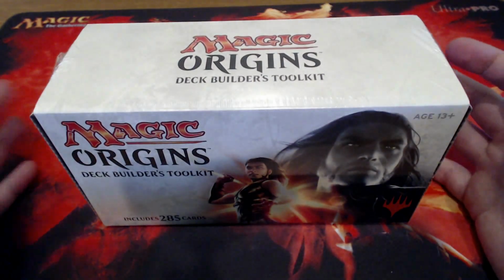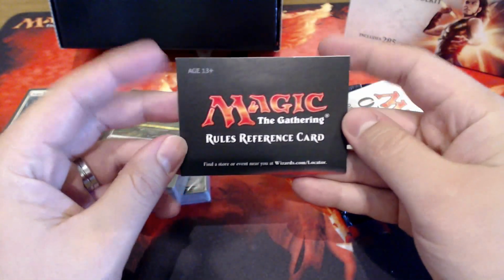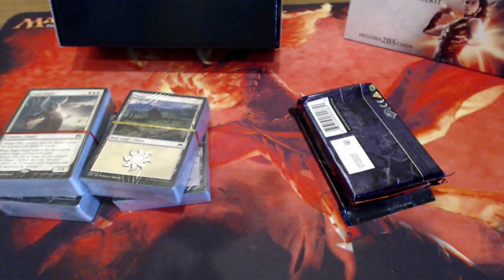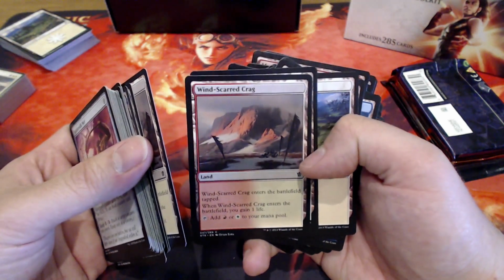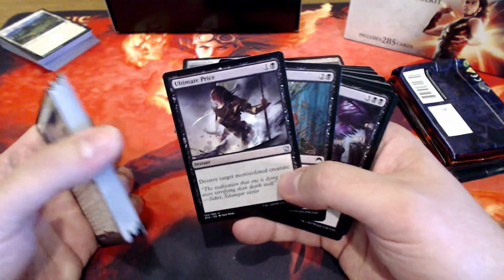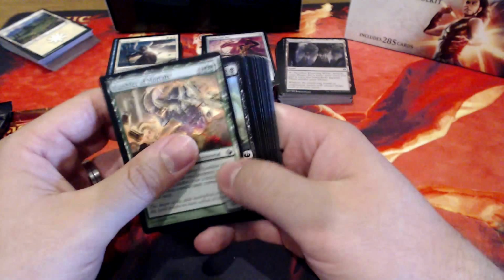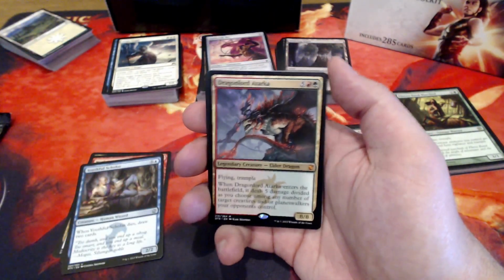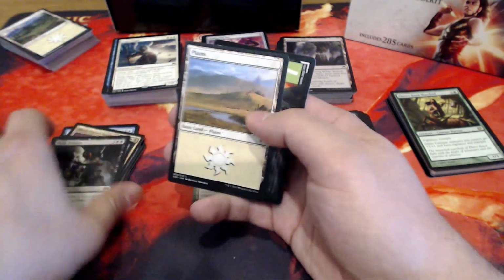Magic Origins Exclusive Opening: Deck Builder's Toolkit